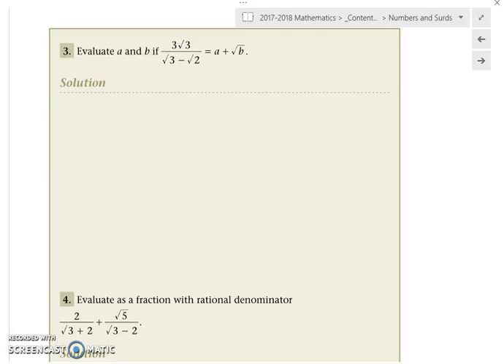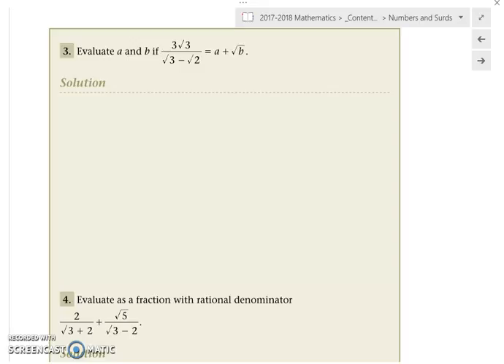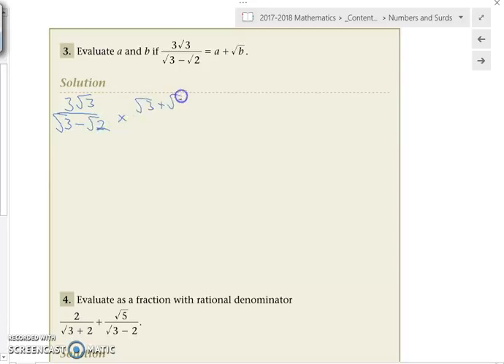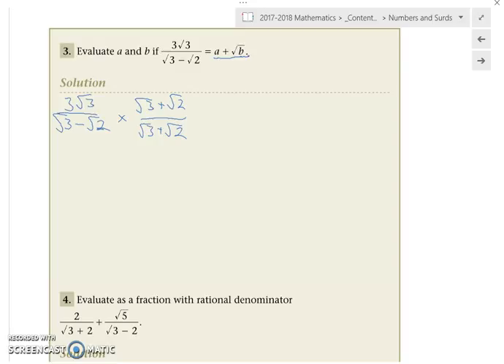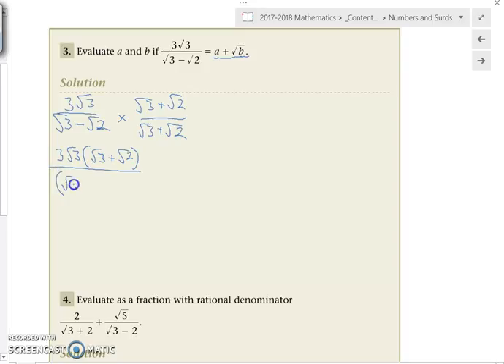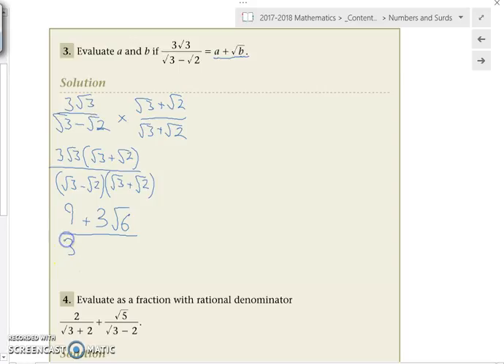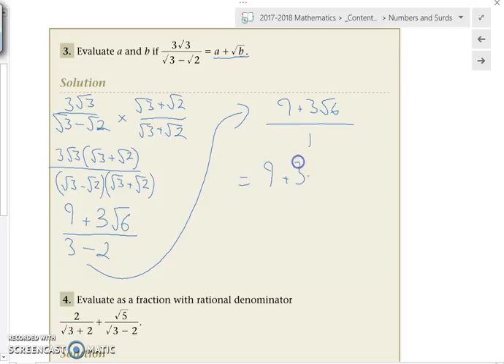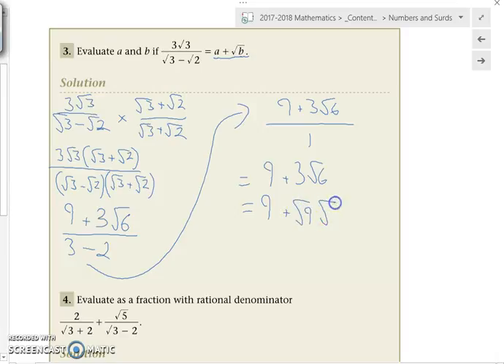Numbers and Surds Rationalising the Denominator 3